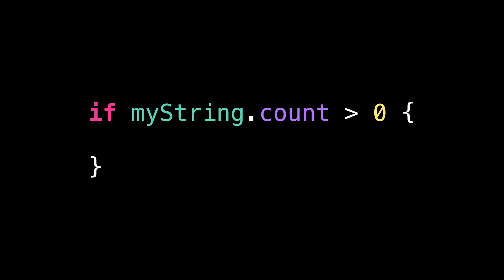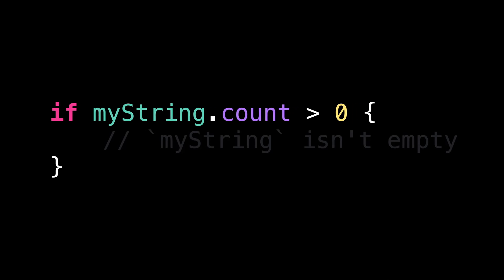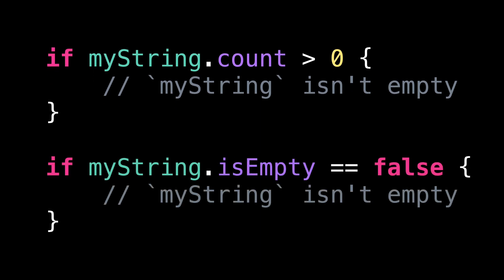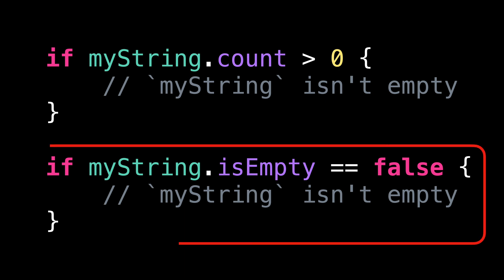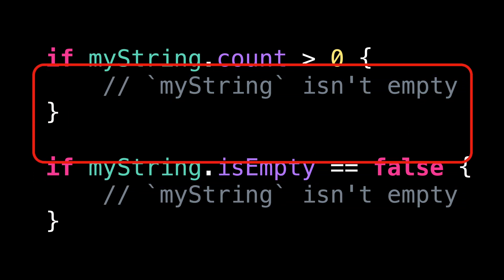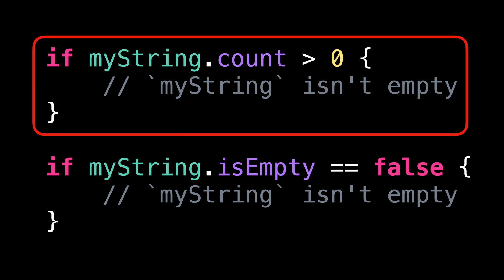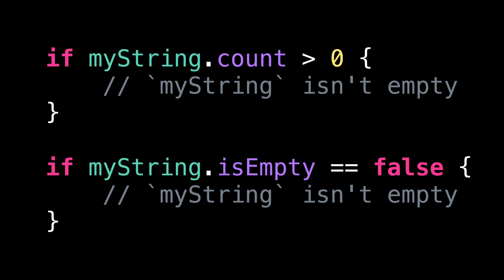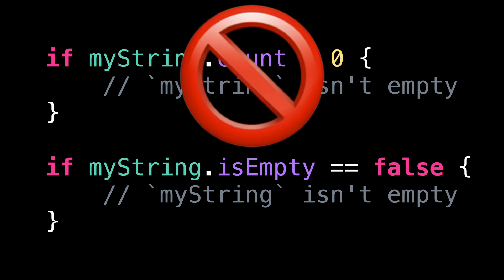Don't write this code! (or your app will be slow)